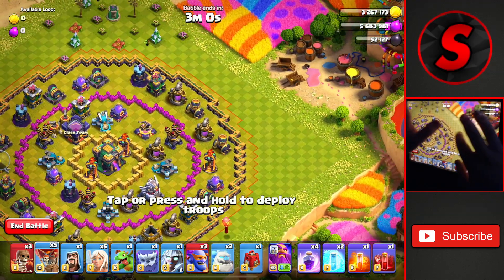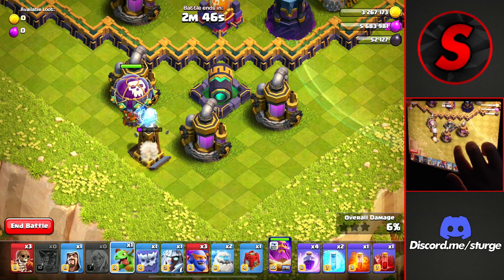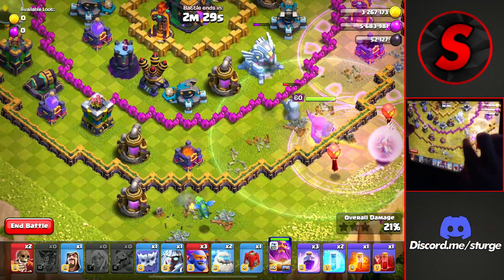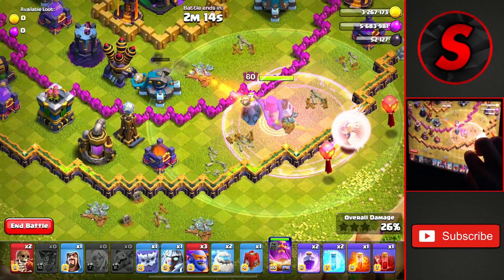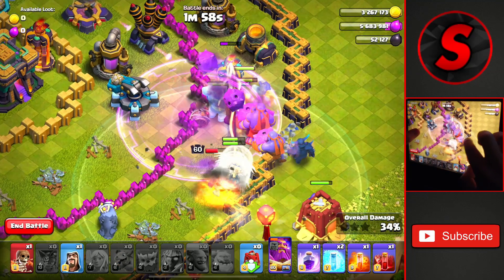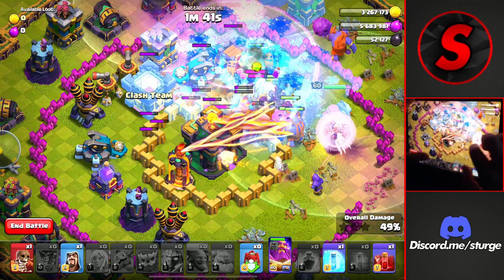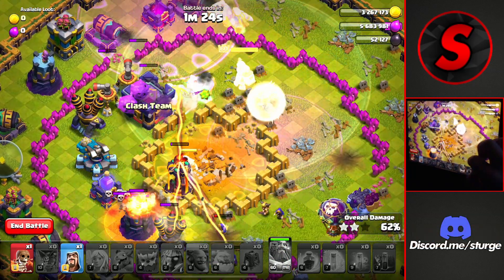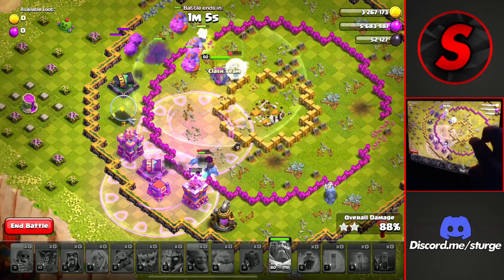HOW TO 3 STAR THE PAINTER WARDEN CHALLENGE | Clash of Clans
How to 3 Star the Color Fest Painter Warden Challenge in Clash of Clans! Sturge will be showing how to attack the Painter Warden Challenge! The Color Fest Event showcase the New Painter Warden Hero Skin with the Painter Scenery for the March 2023 Gold Pass. Sturge will give a guide on how to complete the New Challenge called Painter Warden Challenge. This Tutorial will be easy to follow so you can win the Rewards and get the Easy 3 Star on the TH14 Challenge.